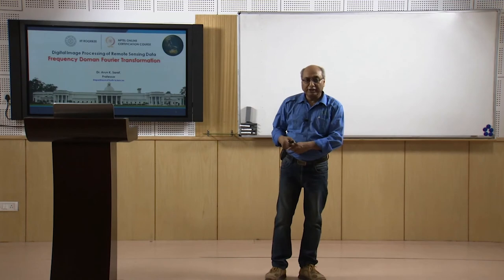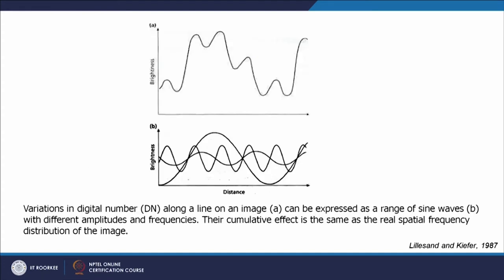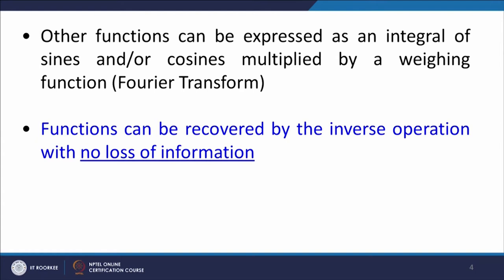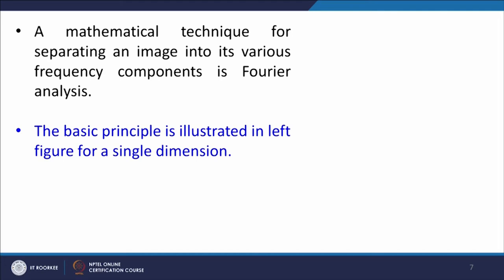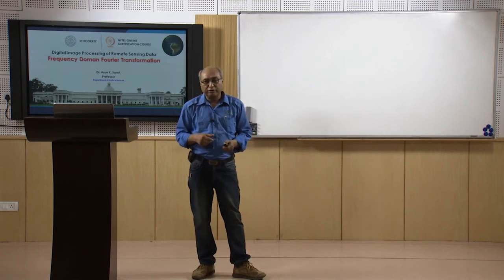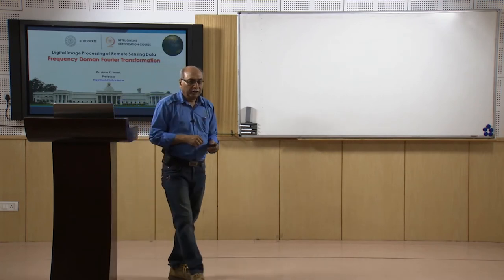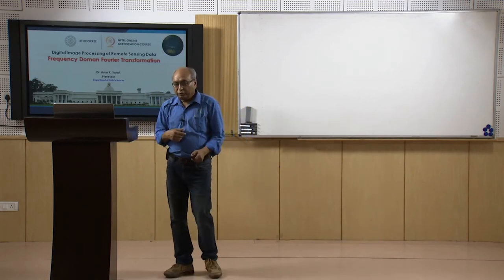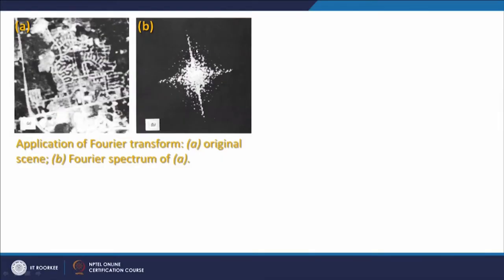mod07lec 33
Frequency domain - Fourier transformation